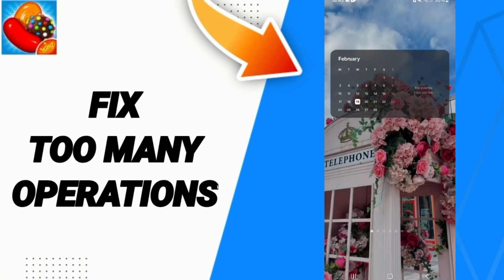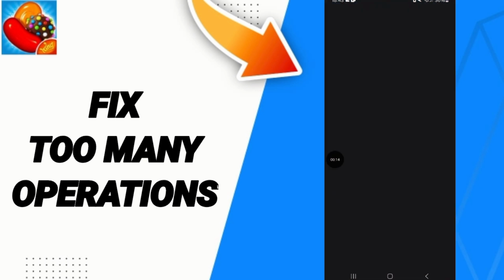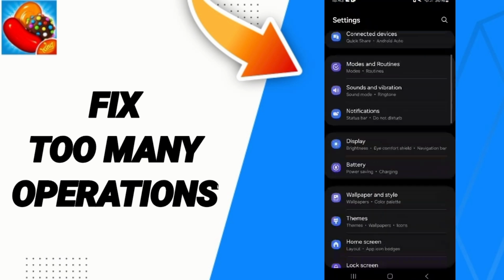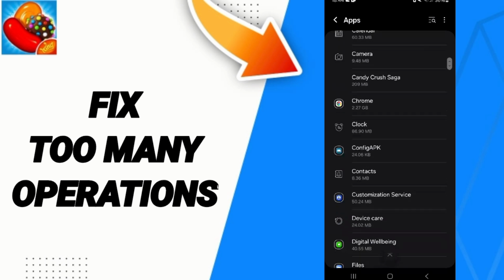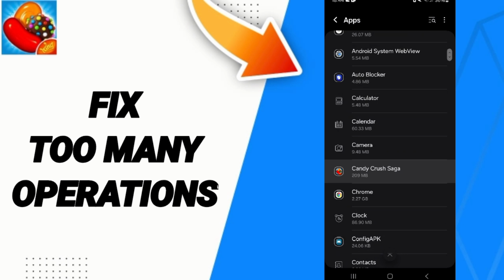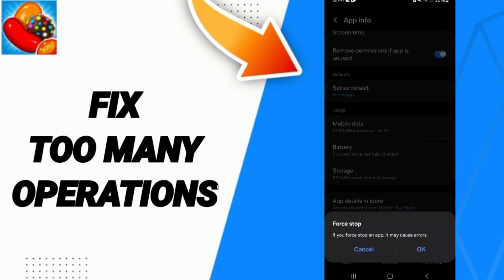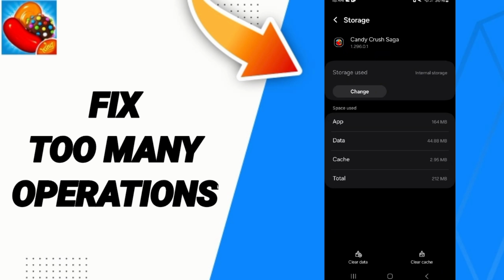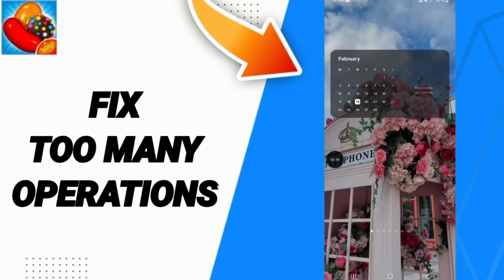How To Fix Too Many Operations On Candy Crash Saga App 2025